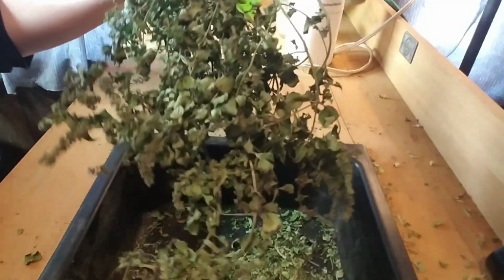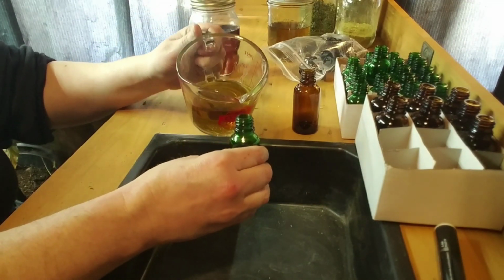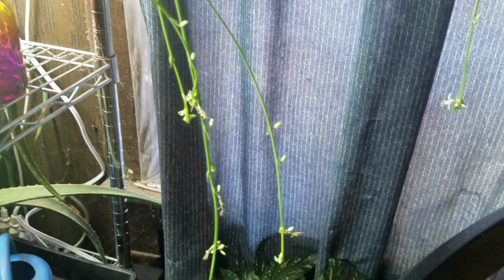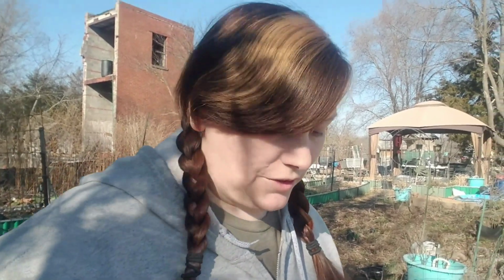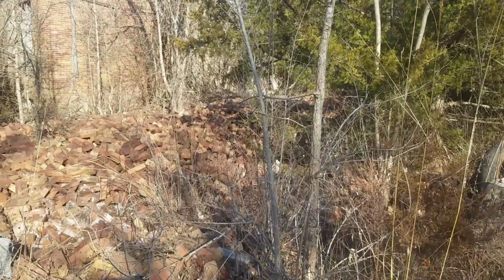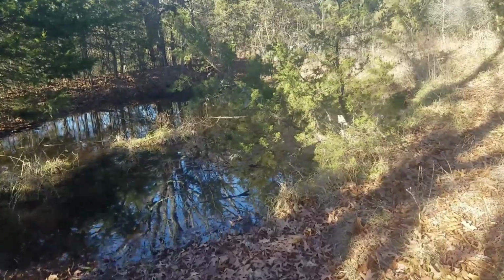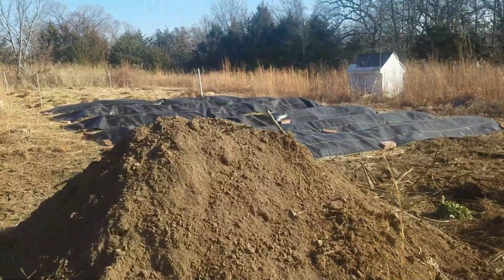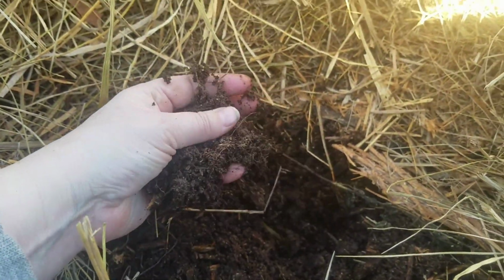Putting Up Herbs, and The Wild side!